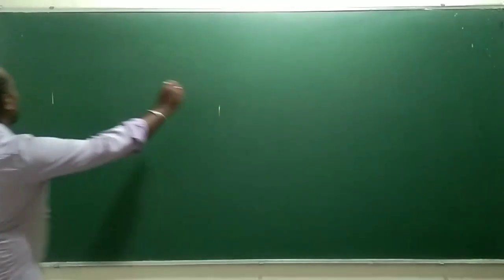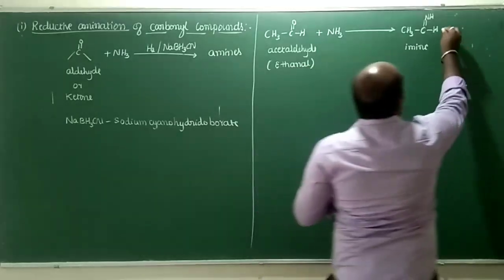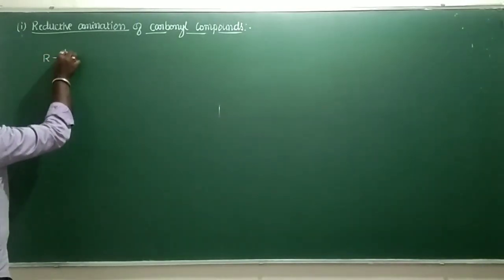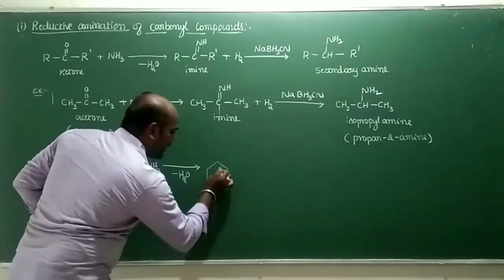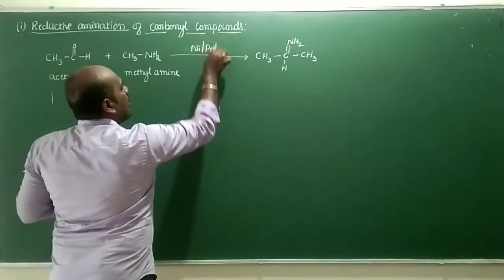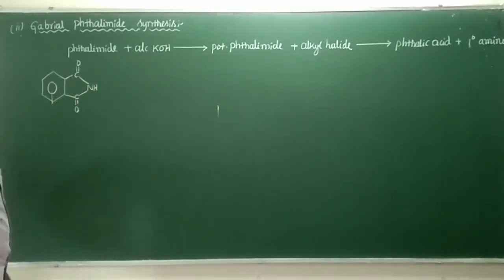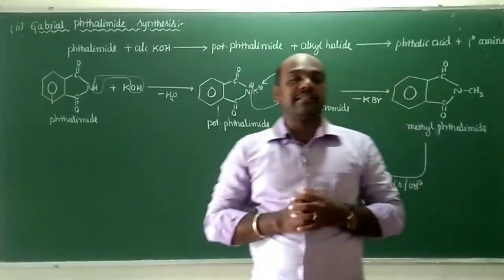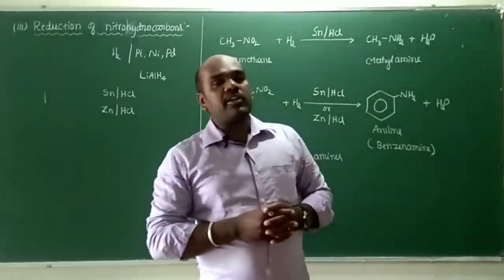Synthesis of amines. Reductive animation, Gabriel phthalimide synthesis, reduction of nitrobenzene.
In this video you can learn about the methods of synthesis of amines, such as
# reductive amination of carbonyl compounds
# Gabriel phthalimide synthesis
# reduction of nitroalkanes